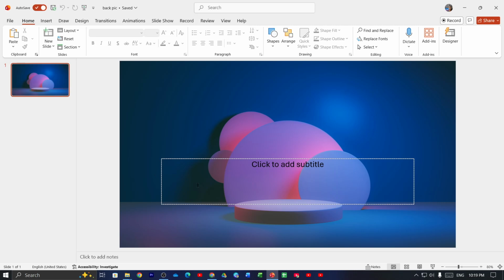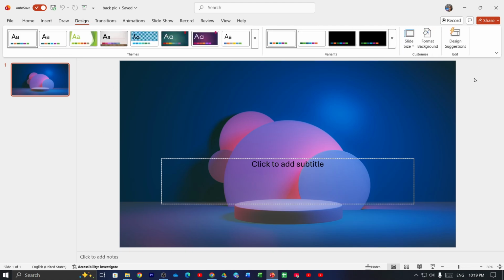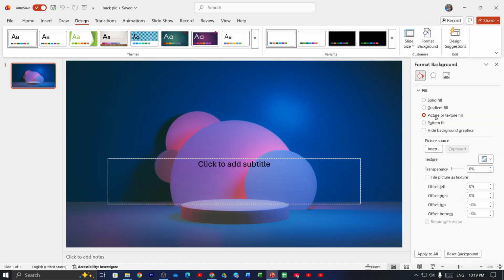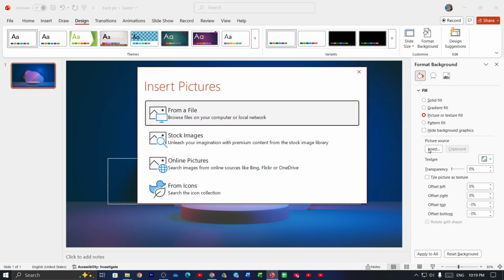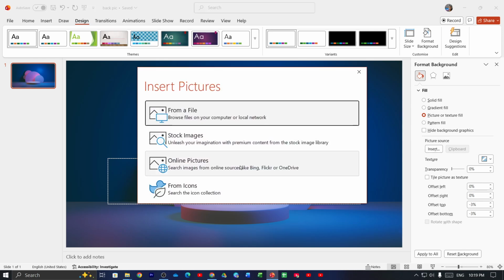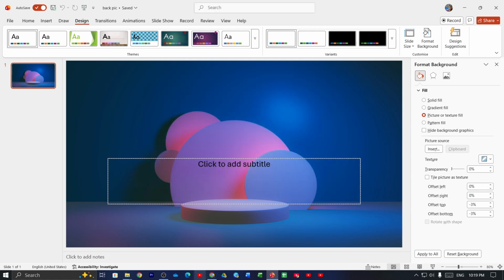How to Customize Slide Background Picture on Microsoft PowerPoint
A quick tutorial on, how to customize slide background picture on Microsoft PowerPoint.